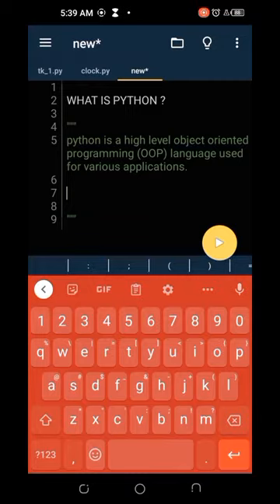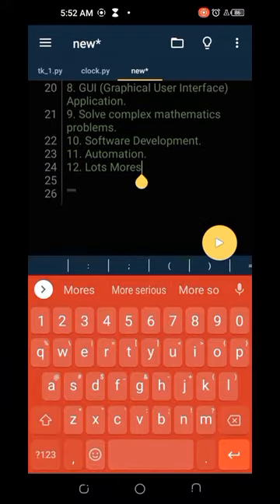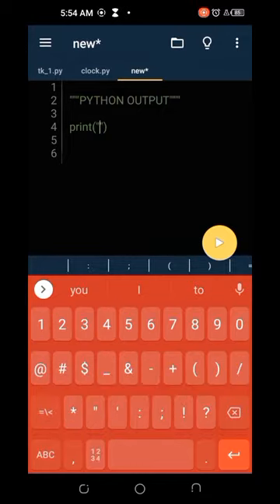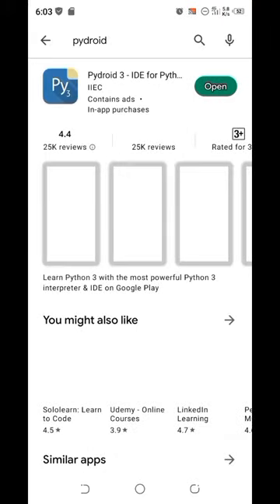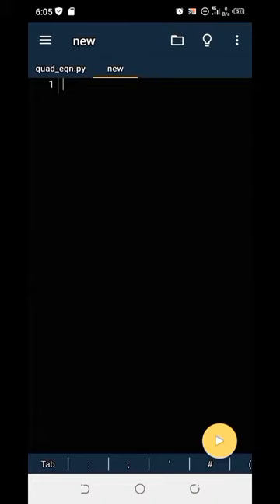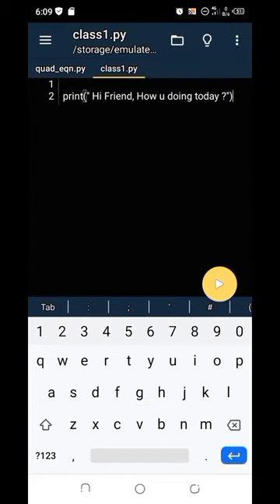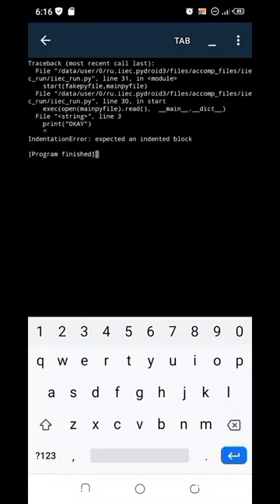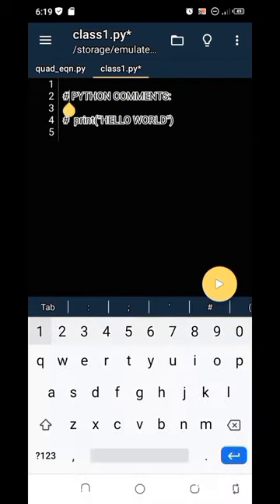Introduction to python programming using Android/pydroid3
In this video you will learn about python as a programming language and it's various applications.
You will learn how to install pydroid3 on your phone.
You will learn how to use python syntax and comments.